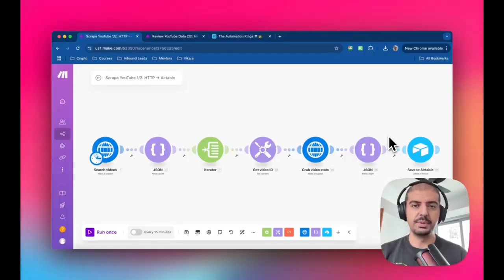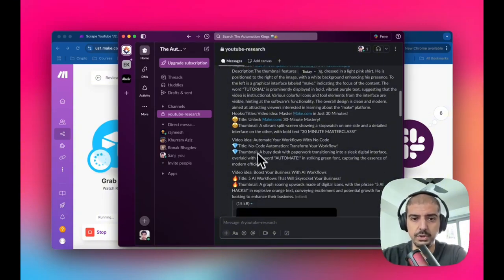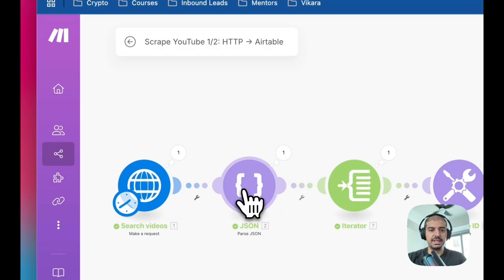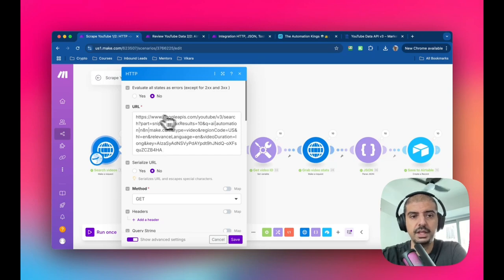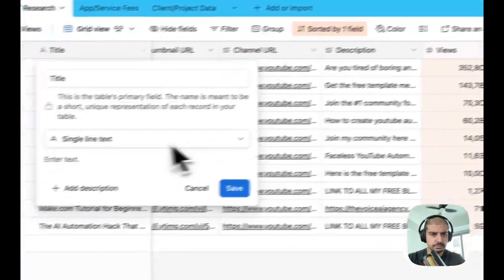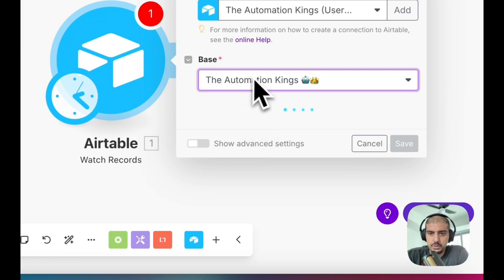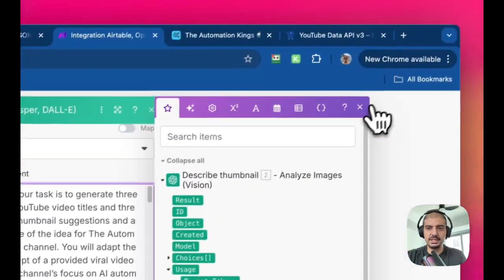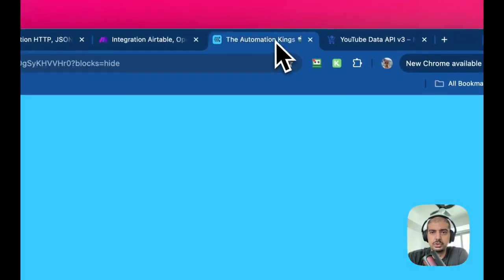This AI Workflow Finds Viral YouTube Videos for You!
Discover a secret AI method to find VIRAL YouTube videos in seconds and on complete autopilot!

WHY ME?